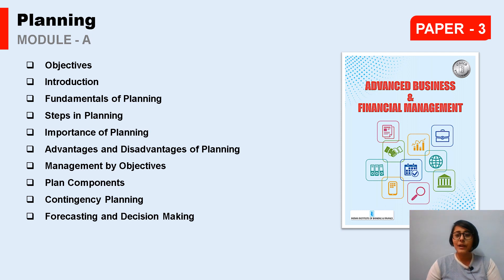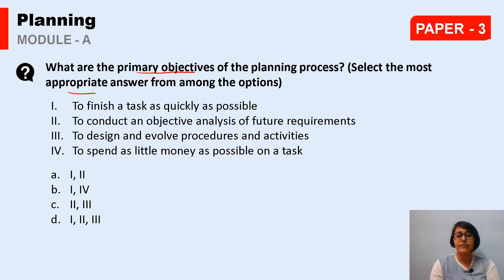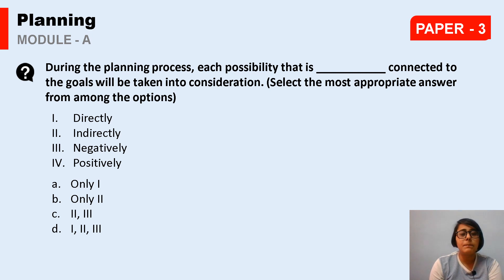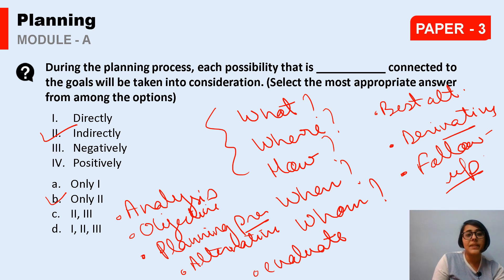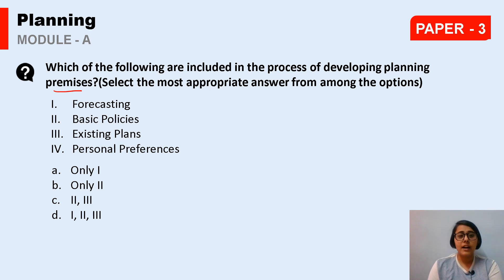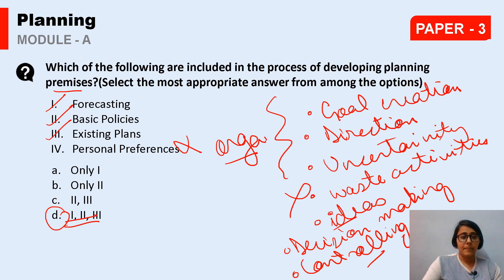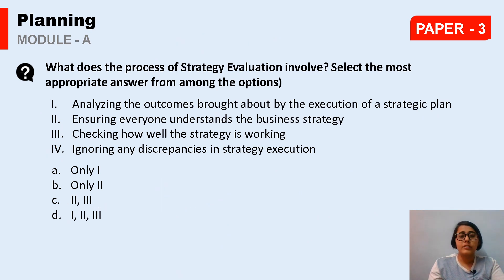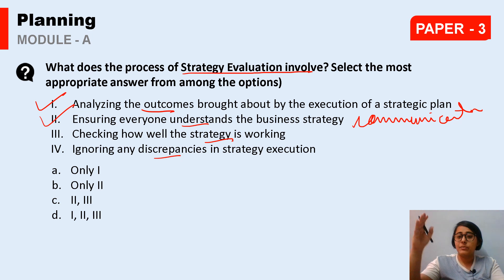CAIIB 2023 | ABFM | Module A - Planning | Most Important MCQs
This video provides a detailed revision series for the CAIIB Paper-3 ABFM 2023, Understanding Planning Chapter 2 of Module A. This revision series will help you pass the Caiib Exam in 2023!